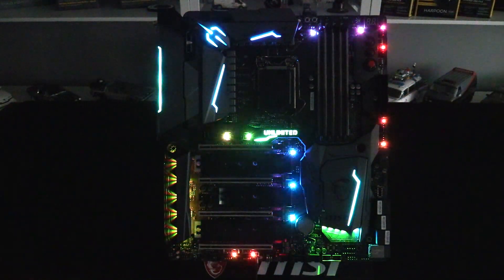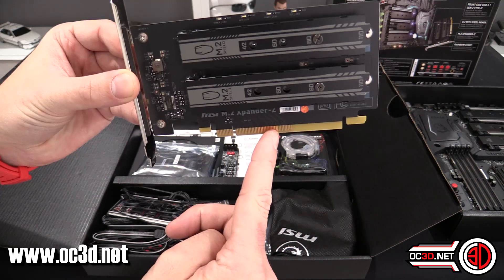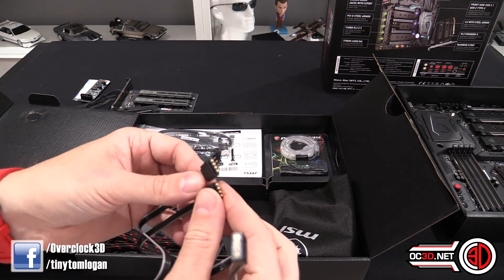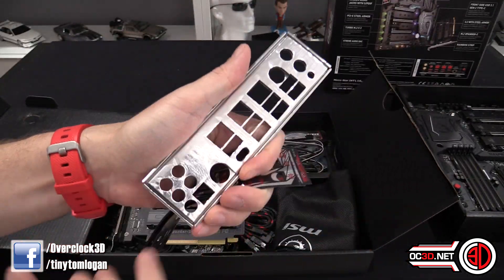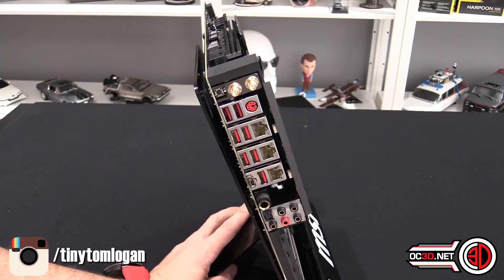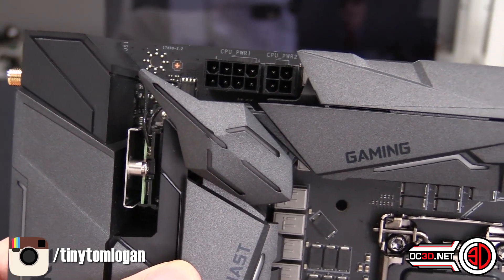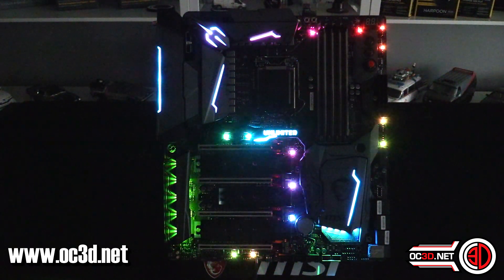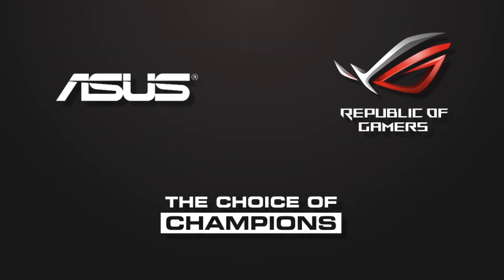MSI Z370 Godlike Coffee Lake Motherboard Preview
We have been given the greenlight to give you an early look at MSI's Flagship Coffee Lake Motherboard